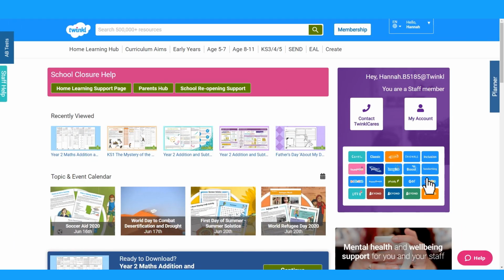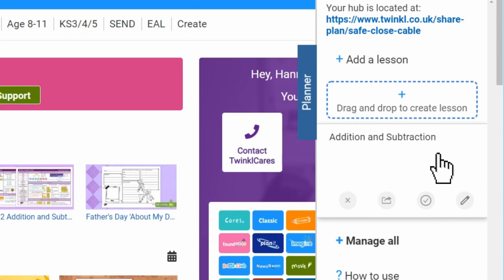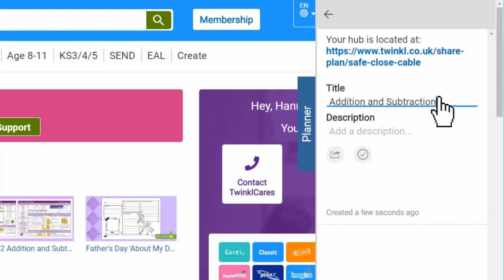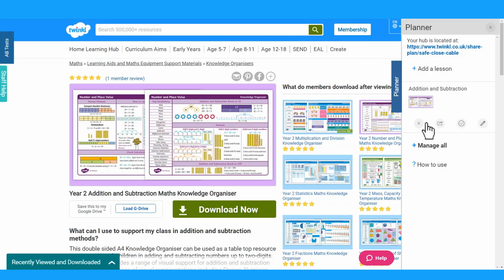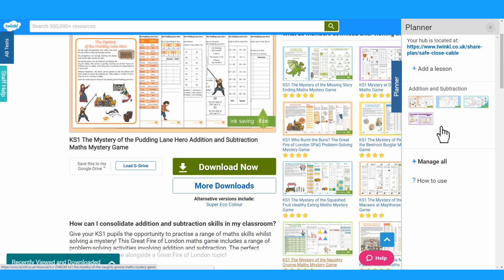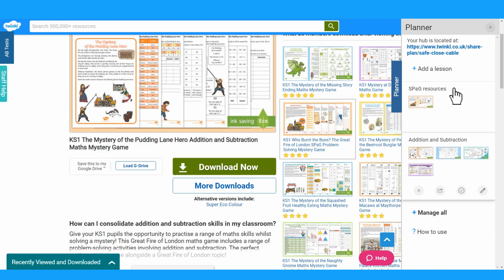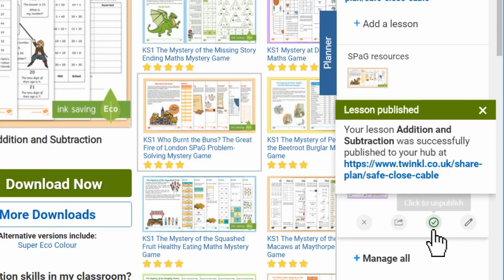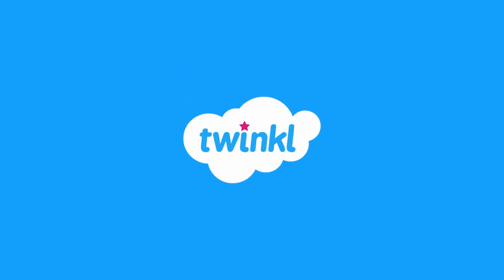How to use the Twinkl Planner Tool | FAQ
📣 We’ve updated the Planner tool 📣

With this handy tool, you can collate resources from across the Twinkl website and easily share them with pupils and parents - without them needing to have a Twinkl subscription, all you need is a PIN! The planner tool is a great way to save time when putting together your lessons and helps you save all your ideas in one place. Watch our video to see our new updates and then have a go for yourself by signing into your Twinkl account - it's available to all membership levels from free to Ultimate. Want more information? Our handy blog guides you through in more detail